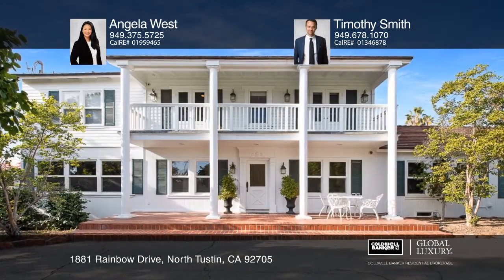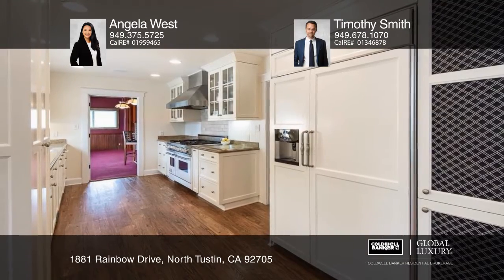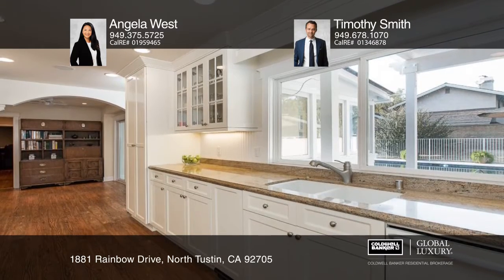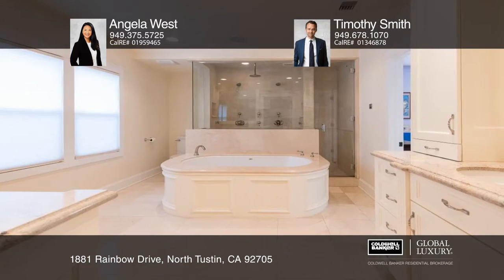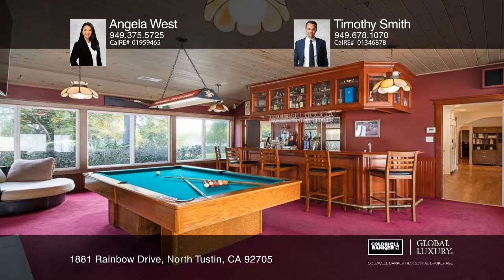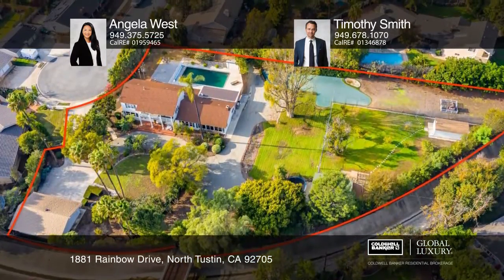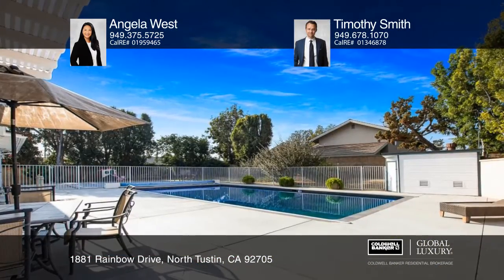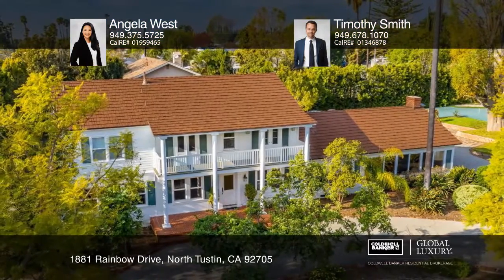1881 Rainbow Drive North Tustin, CA | ColdwellBankerHomes.com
1881 Rainbow Drive, North Tustin, CA

Situated at the end of a serene cul-de-sac, this extremely unique residence is located on a double lot on over an acre of land. This plantation-style home has sophisticated interiors that beautifully blend old and modern, and include a formal dining room overlooking the grounds, an adjacent billiard